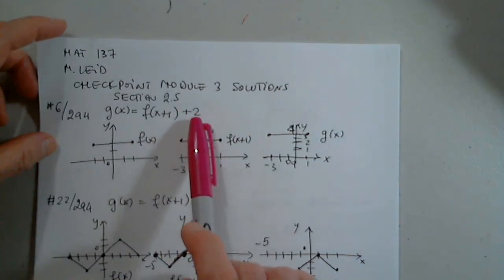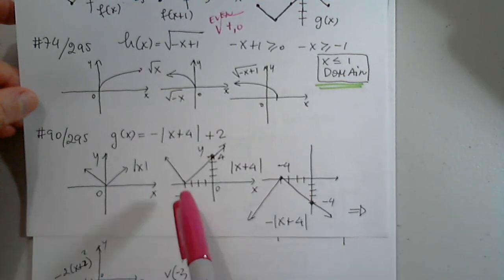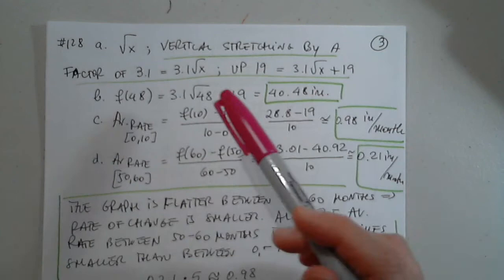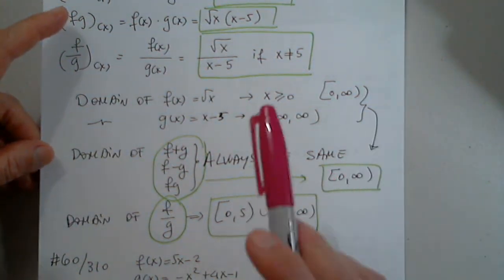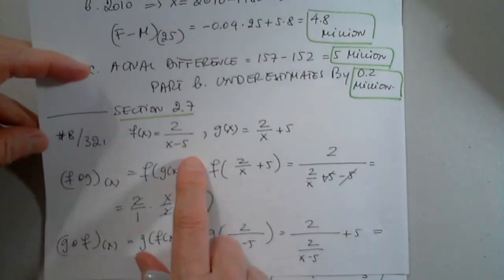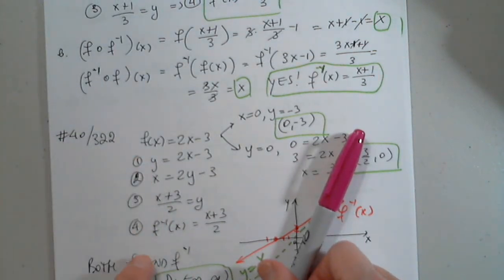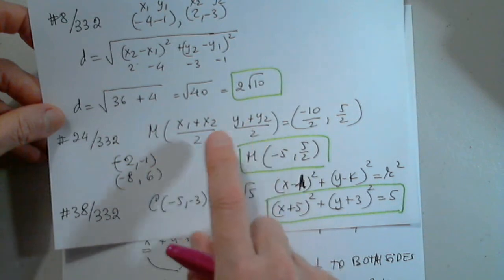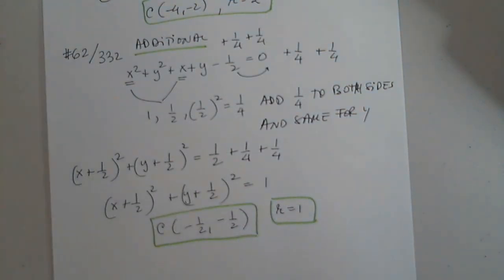MAT 137 CHECKPOINT SOLS MOD 3